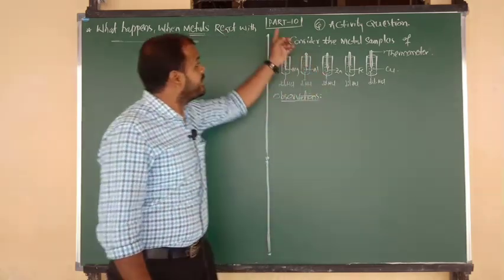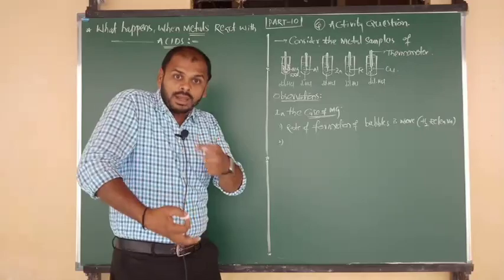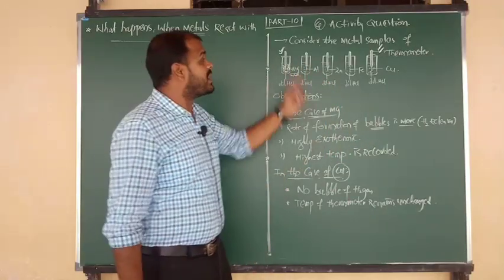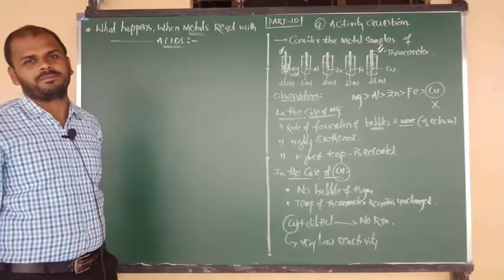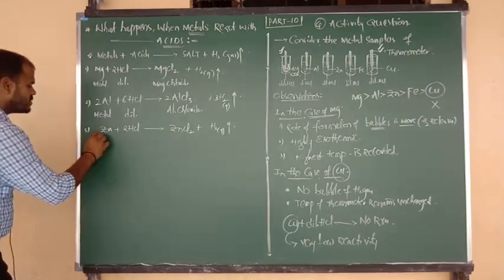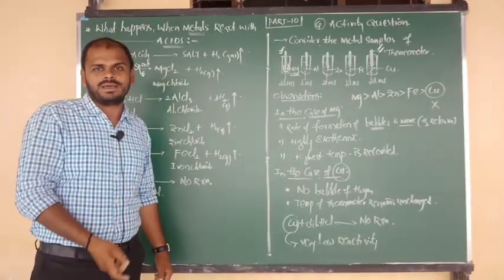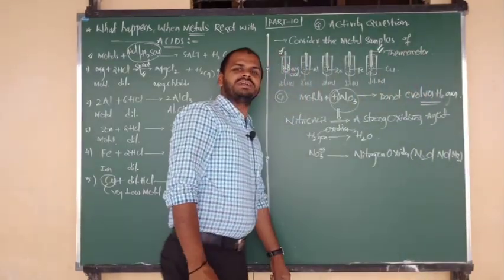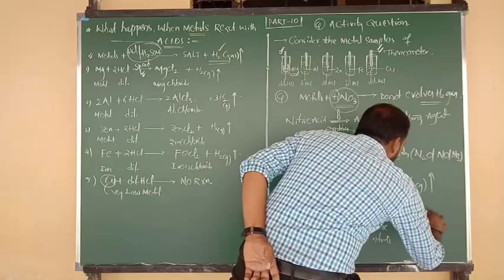Part-10.Reactivity Of Metals with Aicds(tenth)..by SMsir ✍️